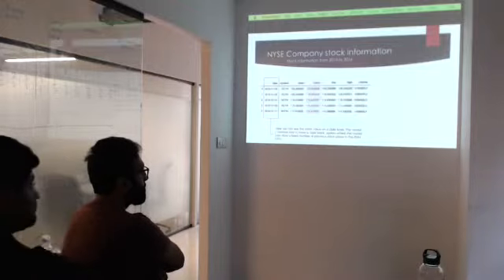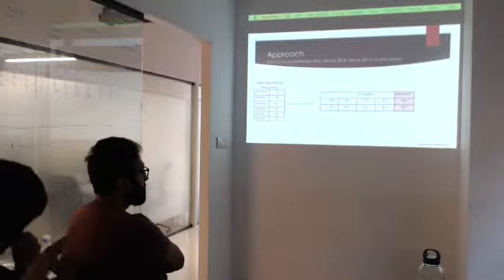Byte Academy India Projects: Stock Prediction Tool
As part of the Data Science Full-time Bootcamp in Bangalore, Sundar created a Stock Prediction Tool